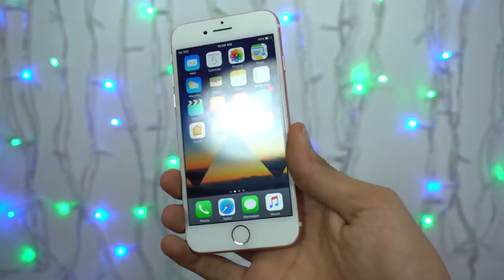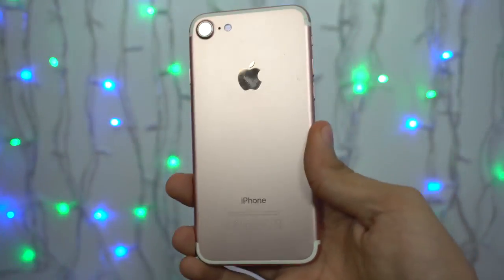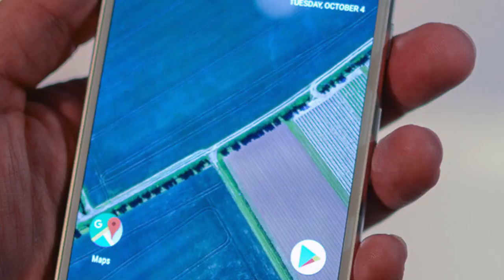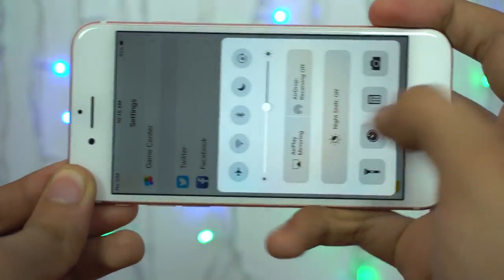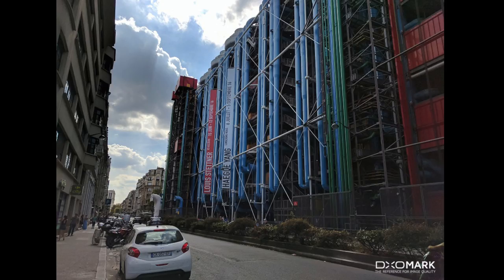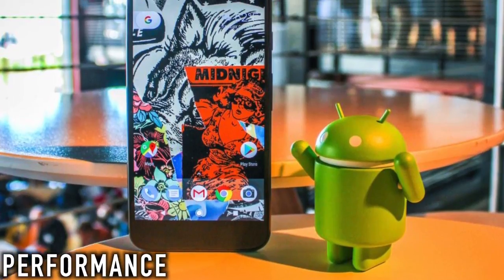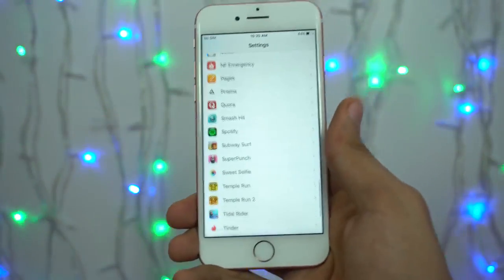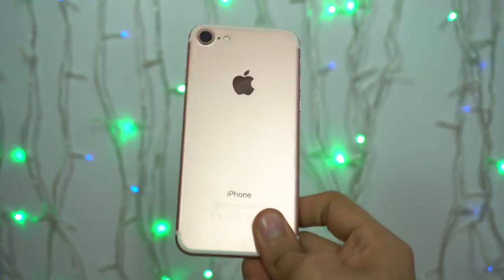Google Pixel vs iPhone 7 Which Should You Buy 4K